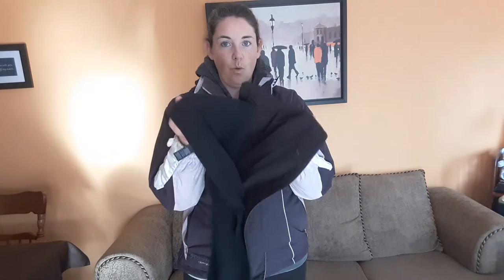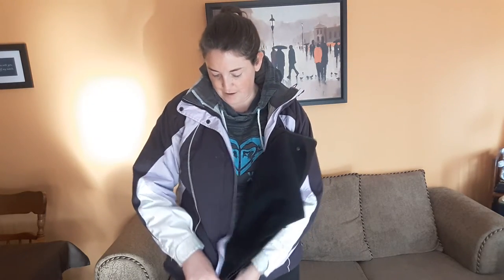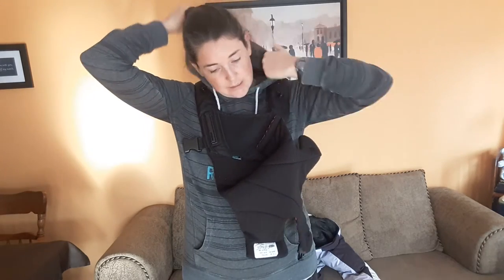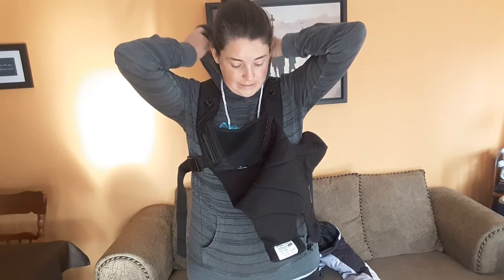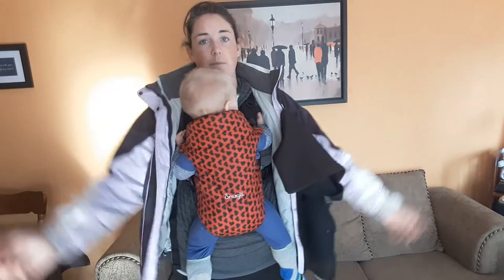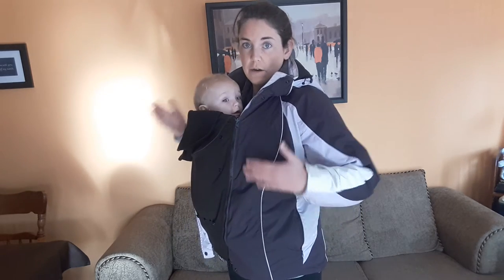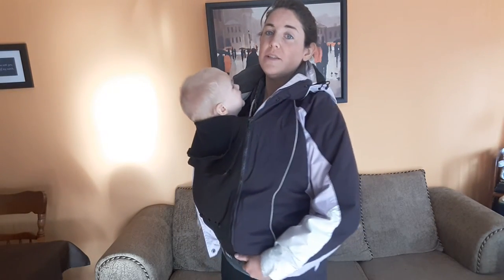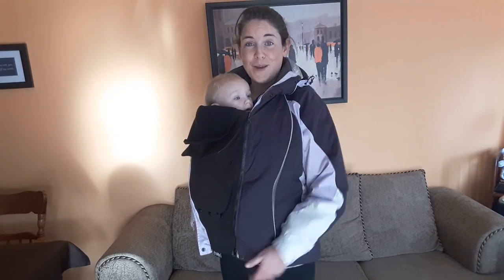Maternity Coat Alternative - Make My Belly Fit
Maternity coats are expensive. Instead of buying a new coat that costs you hundreds of dollars and that you are only going to wear for a short time, check out this jacket extender! It's awesome! Your belly will fit in your favorite jacket while you are pregnant and you can carry your baby inside your jacket after they arrive.